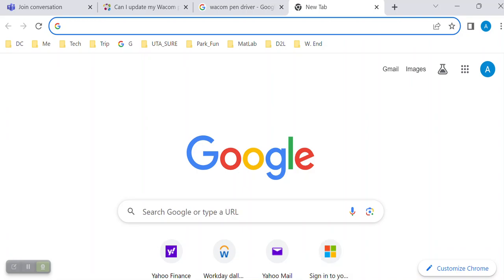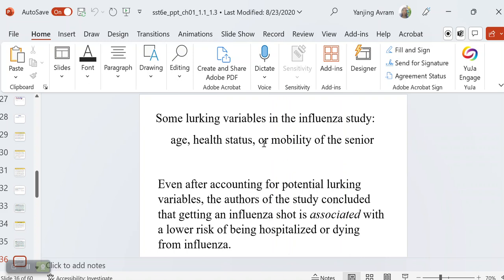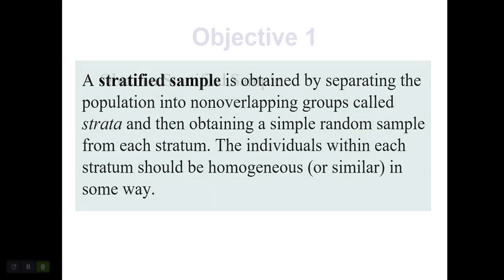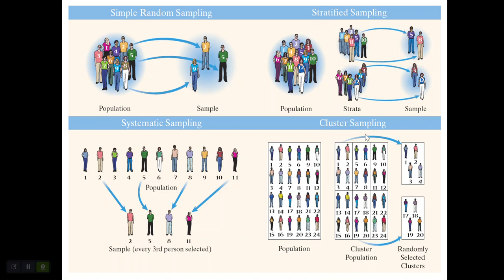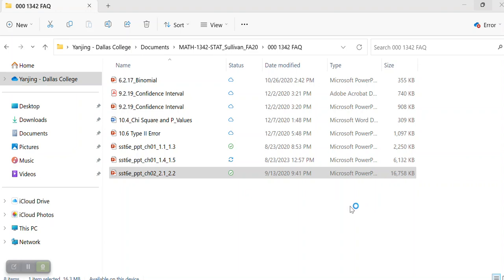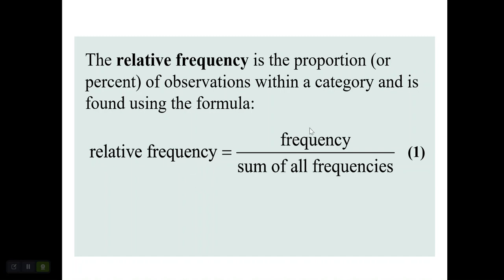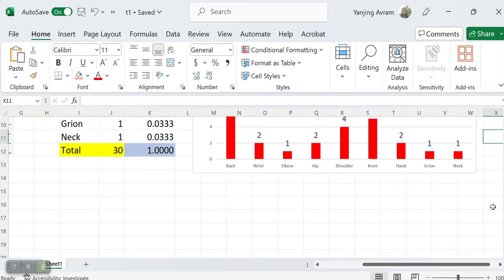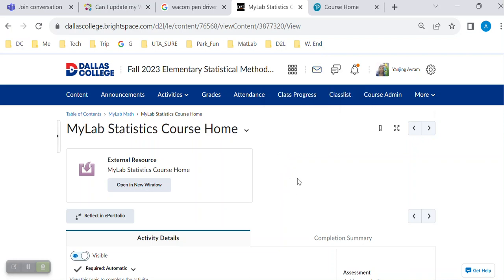DC1_1342_Sec_1.1 to 2.1